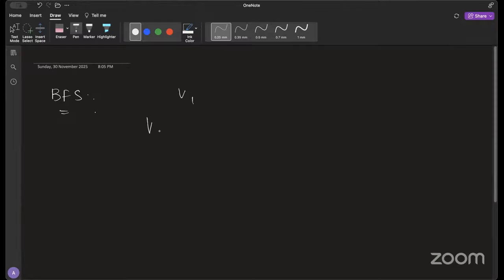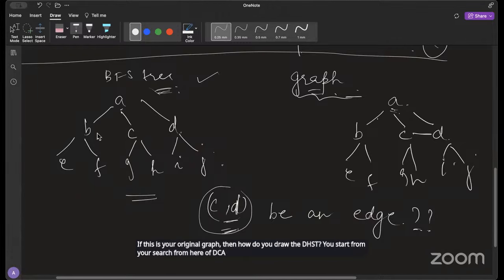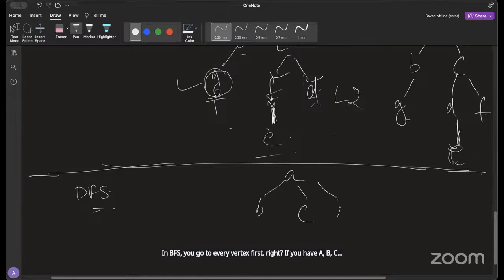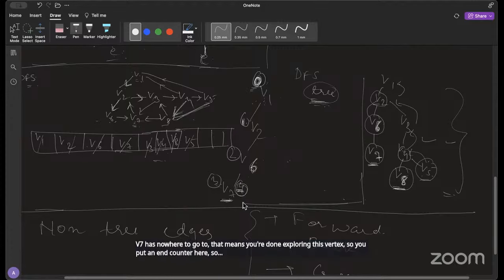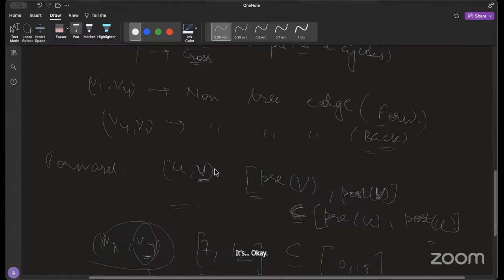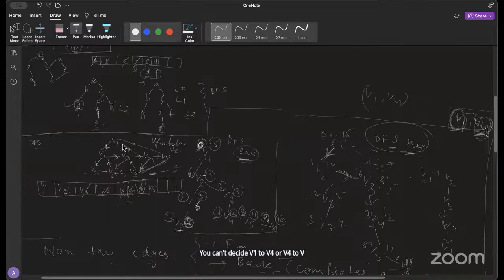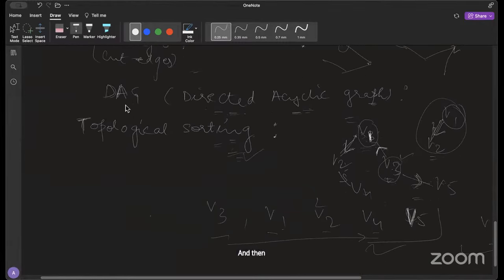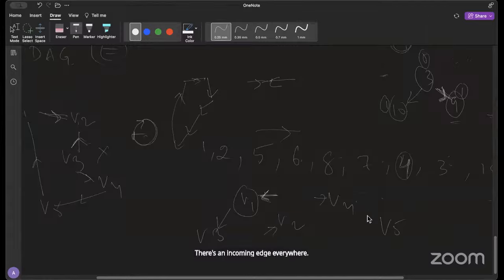Maths 1 - Live